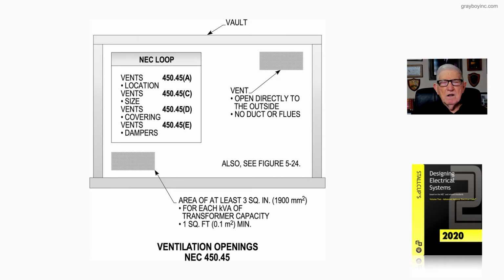20-31 VENTILATION OPENINGS - 450.45